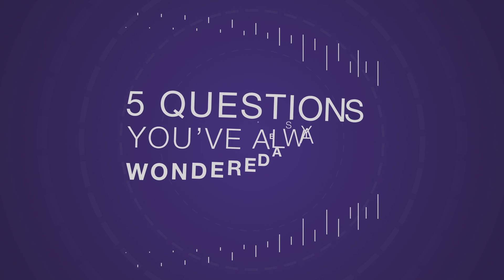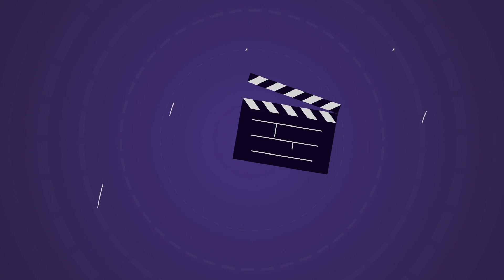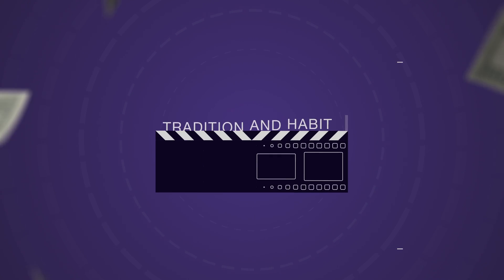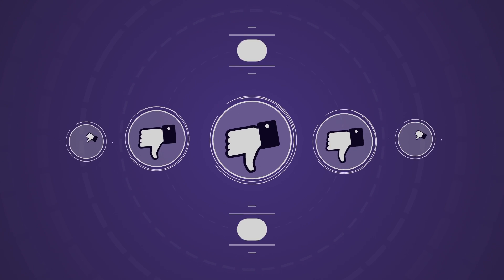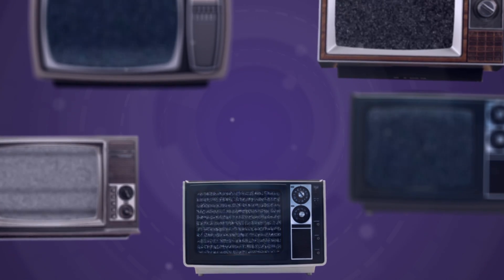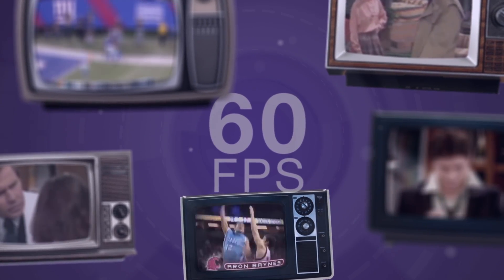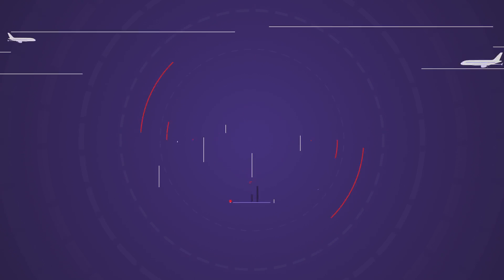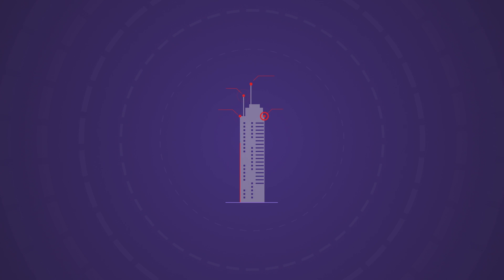5 Everyday Questions You’ve Always Wondered About #3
5 Everyday Questions You’ve Always Wondered About #3

There are some questions that we always wonder about, but we never gotten the answer to, Are your questions on this list?

5 Everyday Questions You’ve Always Wondered About #3

Questions that are featured in this video.

Why are movies shot in 24 frames per second instead of 60?

The human body can self heal wounds and broken bones, why can’t it regrow limbs?

What are the red lights on top of buildings for?

Where does the voice in my head come from, and how am I able to hear my thoughts?

Why Do Humans Have a Sense of Aesthetic?